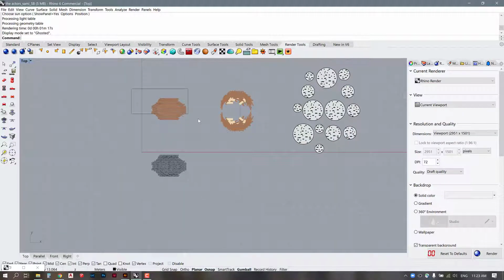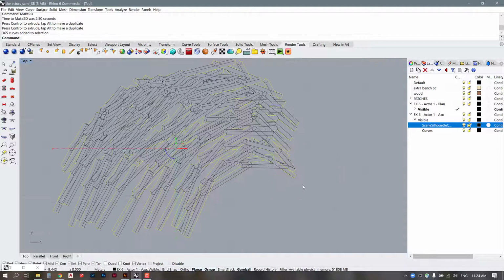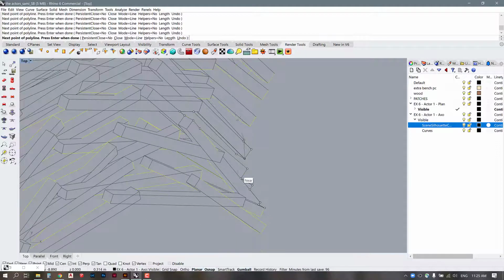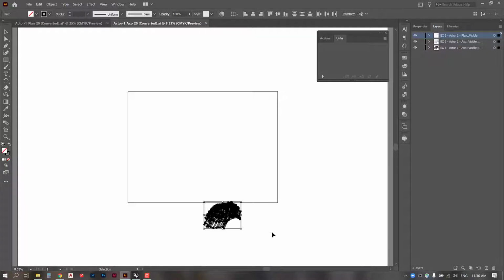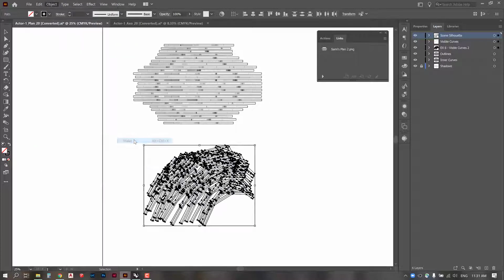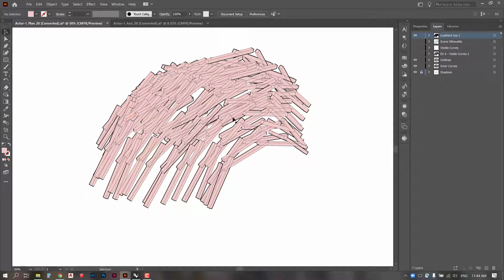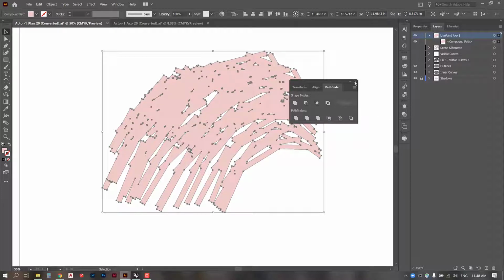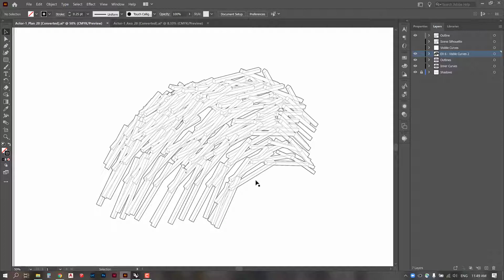Axo Linework from Rhino and LivePaint in Illustrator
Complex linework in Rhino... do the best you can until you have a chance to really finesse the lines and use the LivePaint bucket in Illustrator to create an axo silhouette for your linework exports.